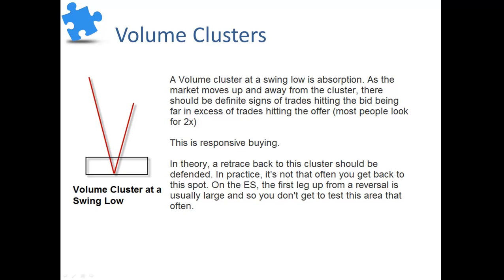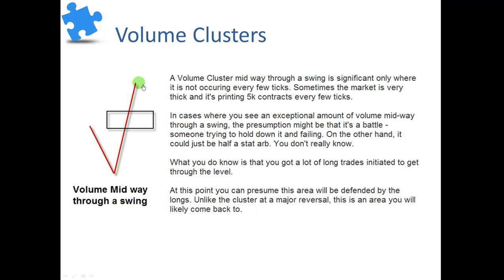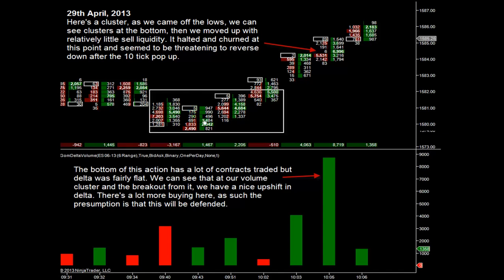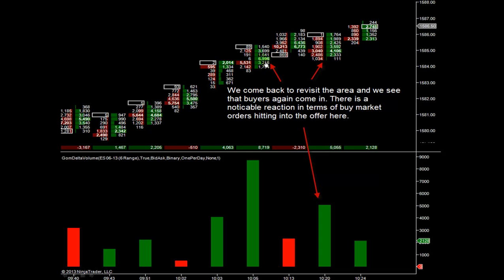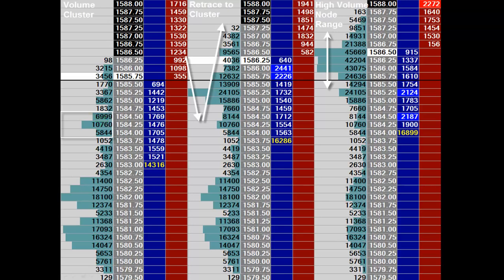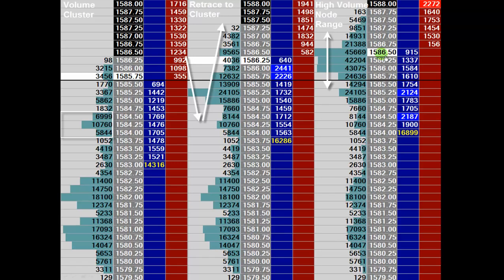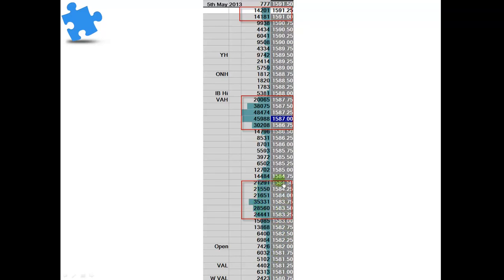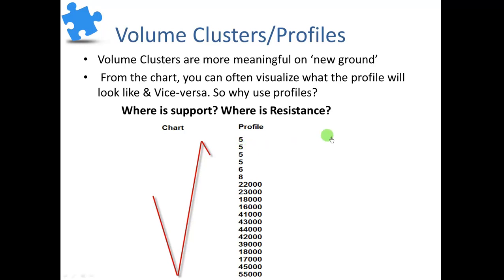2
Başlamadan önce - Eyleme Dönüştürülecek Bilgi Bu videoda, öğrenmek üzere olduğunuz şeyleri nasıl
eyleme dönüştürebileceğinize bir göz atıyoruz. Bu, belirli bir piyasa davranışını seçmek, onu
GERÇEKTEN anlamak ve ardından bunu bir ticaret planına dönüştürmek için sağlam bir yaklaşıma
sahip olmak anlamına gelir. Piyasa hakkında bilgi edinmek harikadır ancak bu bilgiyi karlı ticarete
dönüştürmek için çok özel bir planınızın olması gerekir. Bunu yapmak için basit ama etkili bir çerçeve
çiziyoruz. Bu videodaki talimatları takip ederseniz ticaret kaderinizin efendisi olacaksınız.
Modül 1 - Emir Akışı Teorisi Bu bölümde, emir akışının teorisini inceleyeceğiz. Emir
akışının neden faydalı olduğunu (likidite tüketimi) ve piyasada bulunan farklı emir akış
araçlarını (kümülatif delta, ayak izleri vb.) artıları ve eksileri ile birlikte inceleyeceğiz. Emir
akışının çeşitli faydalarını ele alacak ve emir akışını ticaretinize kademeli olarak nasıl
ekleyebileceğinizi, herhangi bir olumsuz etkinin önüne geçerek anlatacağız.
Öneri: Kursun başka bir bölümüne bakmadan önce video Part [00]  1'in ilk 40 dakikasını izleyin. Bundan sonra acele etmeyin ve geri kalanını önümüzdeki birkaç hafta boyunca izleyin. Her gün 20 dakika iyi olurdu. Hepsini bir anda doldurmanın bir
faydası yok.